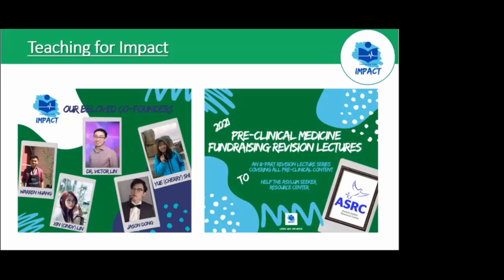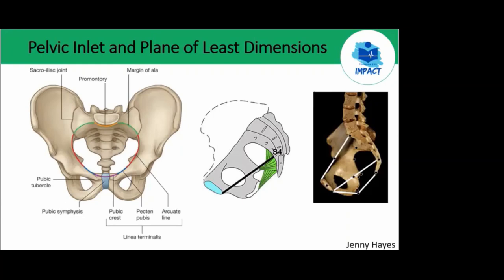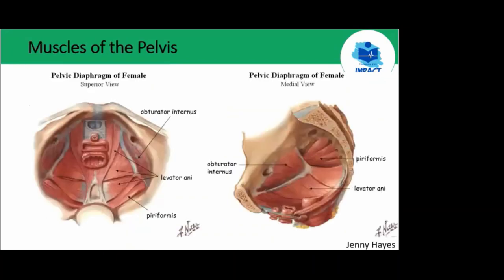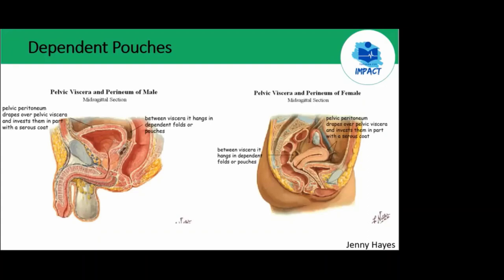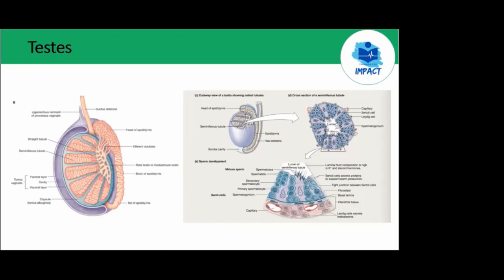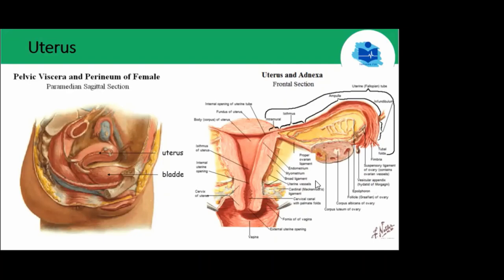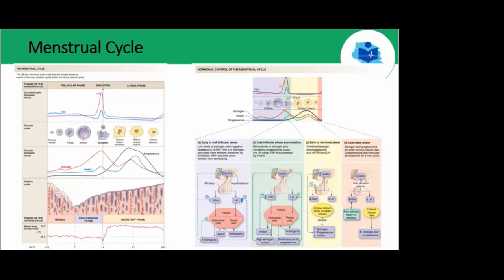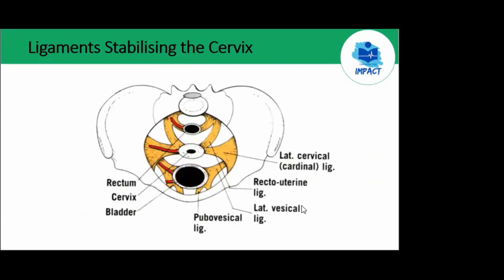Pre-Clinical Medicine Exam Revision Lecture Series 2021: Reproductive Medicine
The Pre-Clinical Medicine Exam Revision Lecture Series, led by Alexander To-Dang, takes students through high-yield concepts pertaining to each major organ system and is tailored to pre-clinical medical students preparing for end-of-year exams.

Delivered by outstanding senior medical students and junior medical officers from leading hospitals across Victoria, including the Royal Melbourne Hospital, Austin Health and Epworth, the TFI Medicine Lecture Series aims to provide high-quality supplemental instruction to medical students at all levels of training to help them excel in their studies and become the most proficient doctors possible

The Asylum Seeker Resource Centre (ASRC) is Australia’s largest human rights organisation providing support to people seeking asylum. Established in 2001, ASRC currently runs more than 40 holistic programs that protect people seeking asylum from persecution and destitution, support well-being and dignity, and empower people to advance their own future.

Australia’s asylum seeker policy history is a story of blunders and shame. The inhumane conditions of offshore detention centres are well-documented and not uncommonly do we see asylum seekers, both adults and children, admitted acutely to hospital suffering debilitating physical and mental health issues, where they are seen in handcuffs, treated like criminals.

For the past two decades, ASRC has worked on the frontline, advocating for the human rights of people seeking asylum, supporting and empowering some of the world’s most vulnerable people at critical junctures in the journey to freedom.

While we do not have any mandatory registration fees for our lectures, we do encourage all students to make a donation in good faith, however small, to this worthy cause when registering for each lecture. A contribution from each student, even as little as $5 (the price of a cup of coffee), can collectively make a world of difference for the asylum seeker population we hope to support.